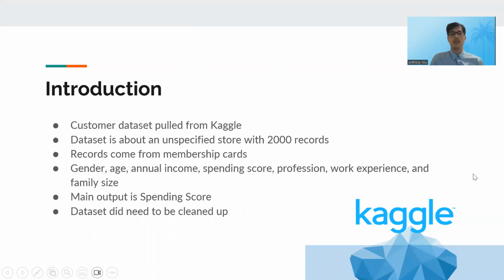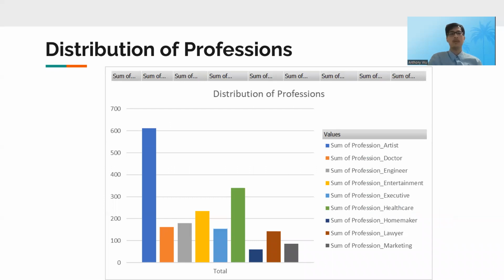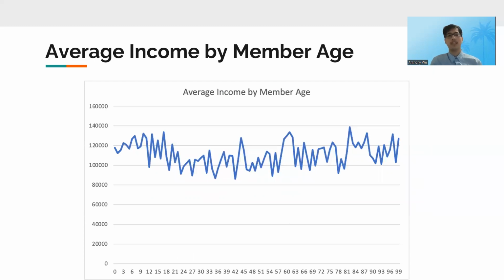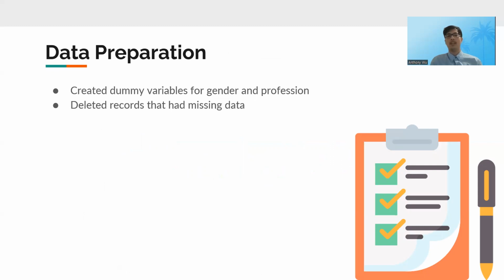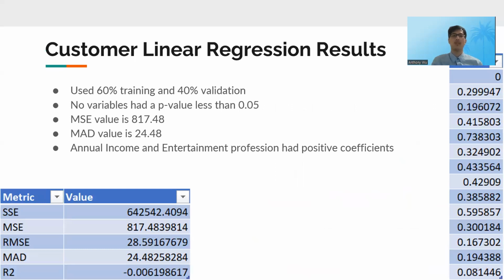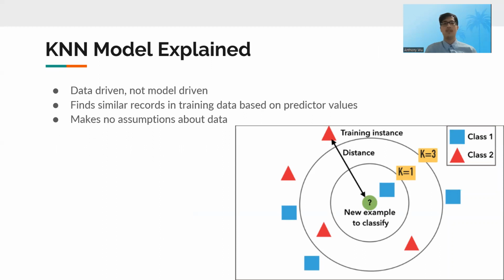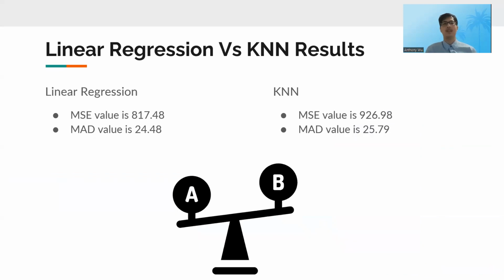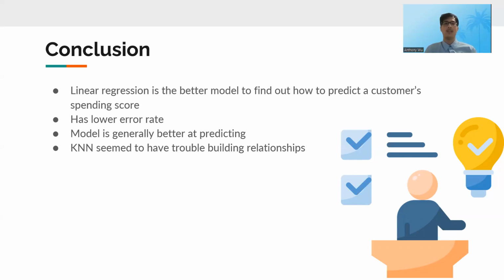Group 13: Data Mining, Customer Dataset